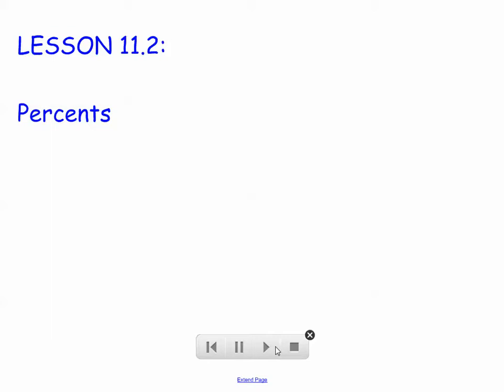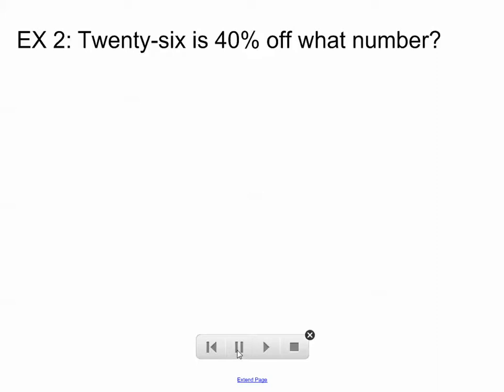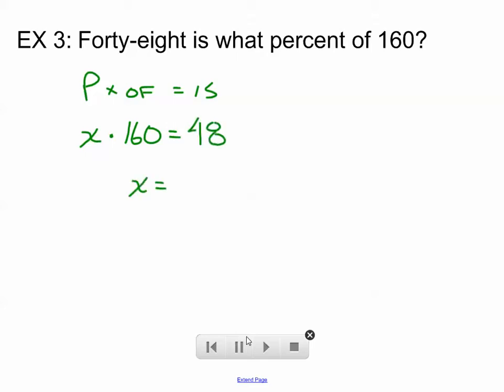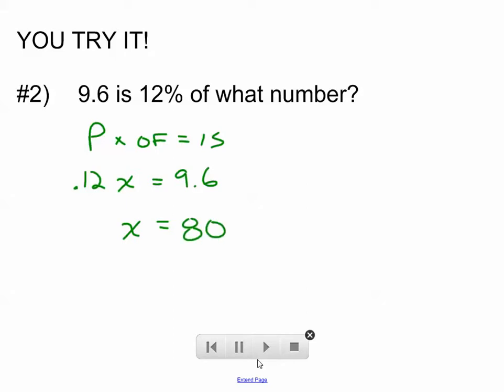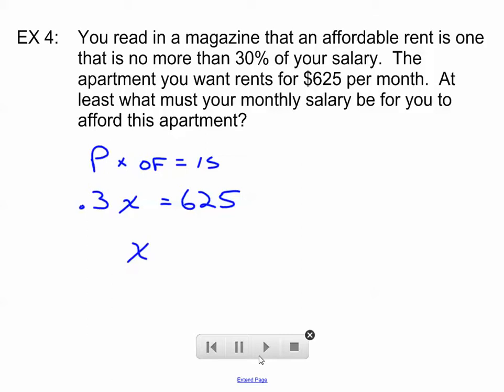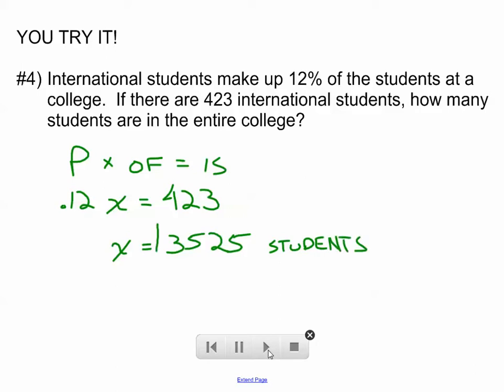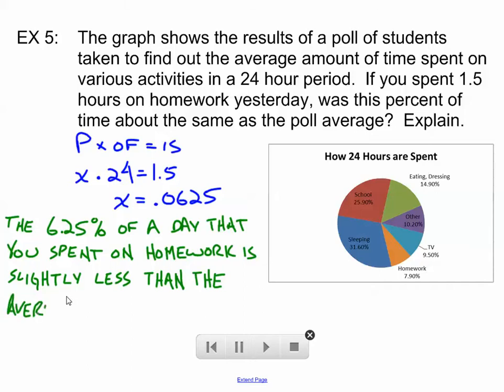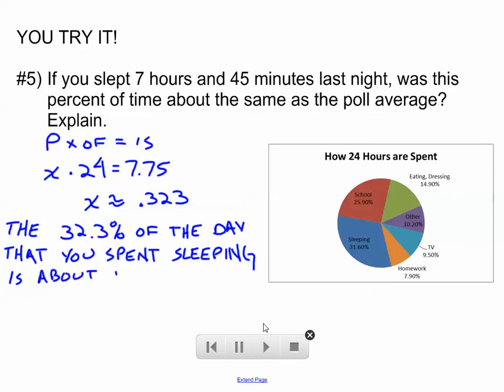Honors Algebra: 11.2: Percents